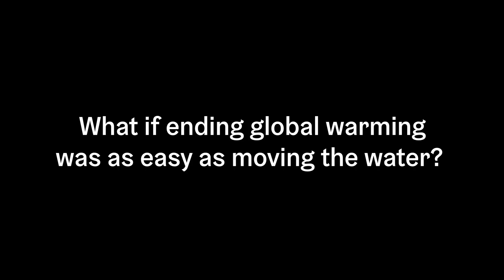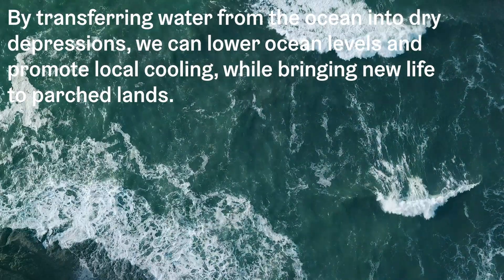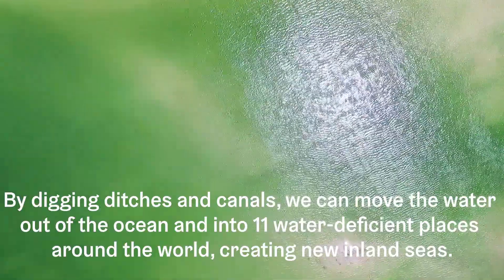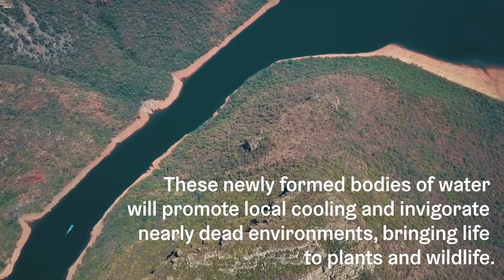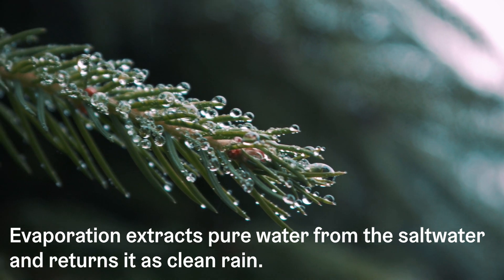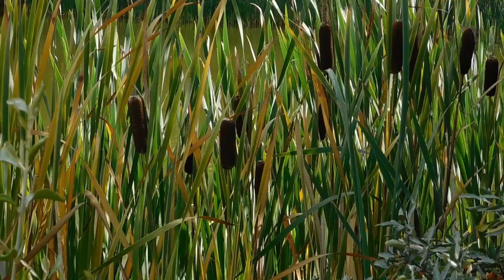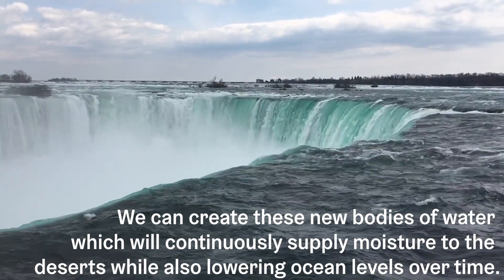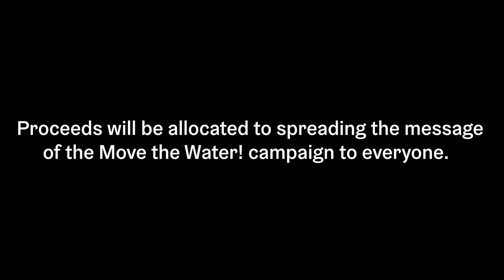Move the Water! to reverse Global Warming and positively effect Climate Change.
What if ending Global Warming was as easy as moving the water?
What if calming Climate Change was as easy as digging a ditch?
Could it be that easy?

Ocean levels are rising and threaten displace millions within our lifetime.

By moving the water from the ocean into dry desert depressions, we can lower sea levels and promote local cooling, all while bringing new life to parched lands.

Move the Water! does not involve huge tanks or miles of pipeline; it can be as simple as digging a ditch and putting the water into an existing hole in the ground.

By digging canals and tunnels, we can move the water out of the ocean and into 11 water-deficient places around the world creating new inland seas.

11 Water Deficient Places:
- Laguna Salada, Mexico
- Salton Sea, CA, USA
- Death Valley, CA, USA
- The Great Salt Lake, UT, USA
- Shatt al Gharsah, Tunisia
- Qattara Depression, Egypt
- Danakil Depression, Ethiopia
- Lake Assal, Djibouti, Africa
- Dead Sea, Jordan/Israel
- Lake Eyre, Australia
- Laguna del Carbon, Argentina
- Bajo del Gualicho, Argentina.

Move the Water! will moderate Climate Change and reverse Global Warming.

These newly formed bodies of water will promote local cooling and invigorate the nearly dead environments, bringing life to plants and wildlife.

When water is introduced to new environments the water cycle can reset. The water evaporates returning as rain to areas that were once dry, further cooling the area.

Evaporation extracts pure water from the saltwater and returns it as clean rain. The rain forms streams, rivers, and lakes of fresh water, encouraging plant growth and greenery to dry environments.

New plants will ingest CO2 (Carbon-Dioxide) out of the air and store it in their bodies. Plants will shade the ground helping water seep into the cooler soil.

Imagine deserts that bloom green, new migratory patterns for animals and more opportunities for farming in areas where there are currently hot dry deserts.

We can create these new bodies of water which will continuously supply moisture to the deserts while also lowering ocean levels over time.

By moving the water, we can impact rising ocean levels and begin to reverse global warming.

Help us build the future world we want to live in. Help Move the Water!

Proceeds will be allocated to spreading the message of the Move the Water! campaign to everyone.